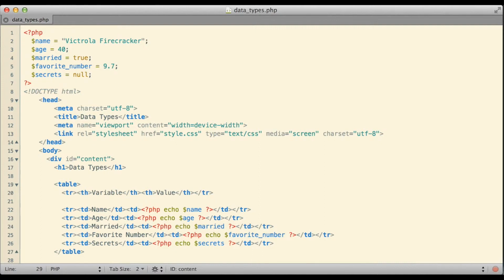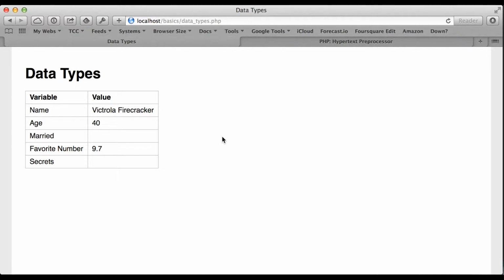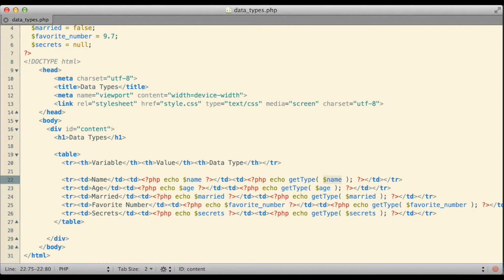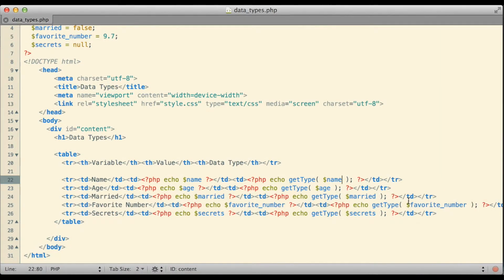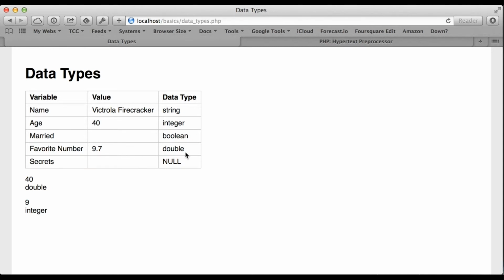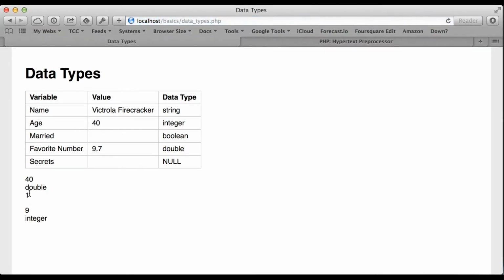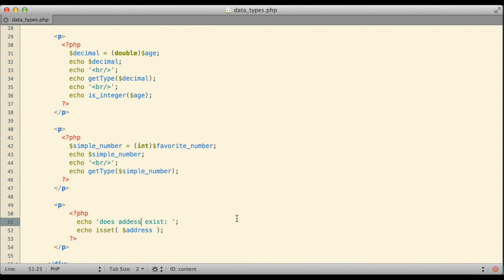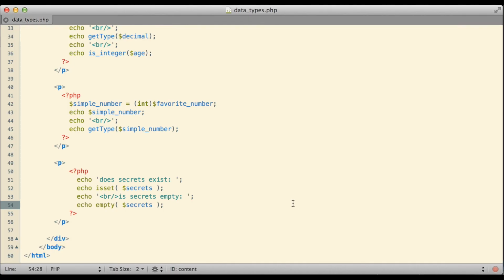PHP05.0 Data Types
Exploring data types in PHP, how different types of data are expressed by the language, and how to convert from one type to another when needed.